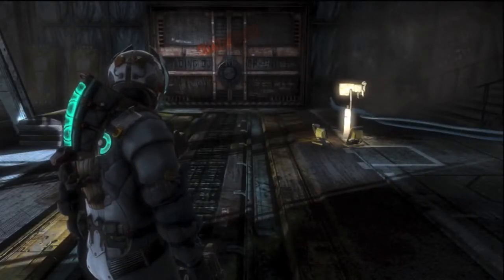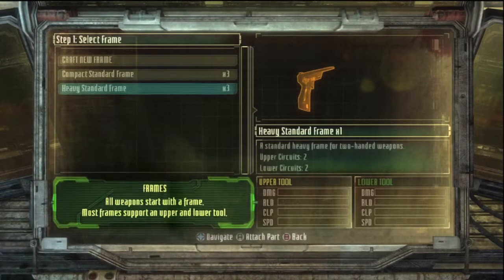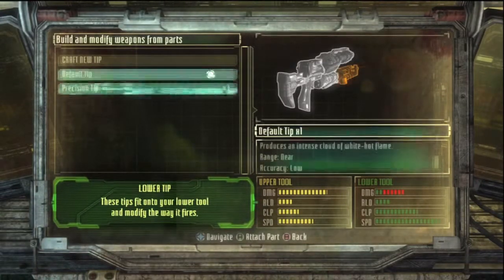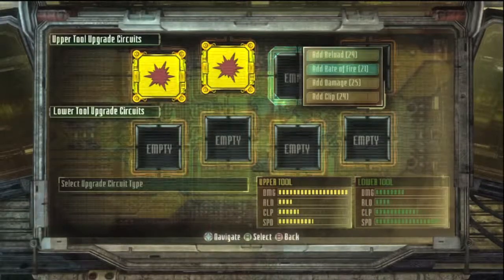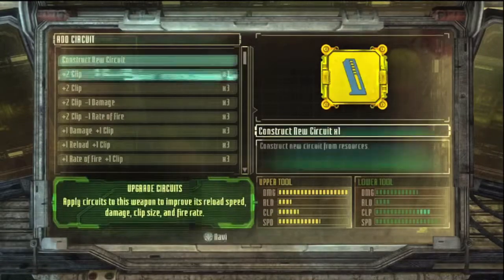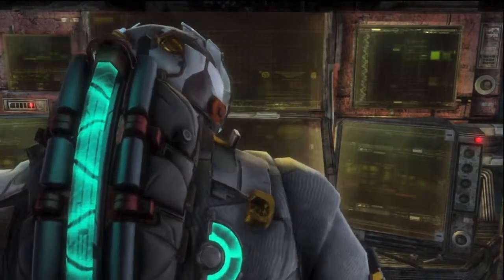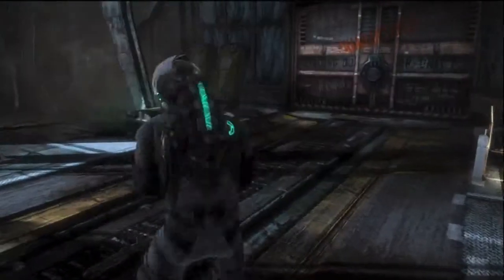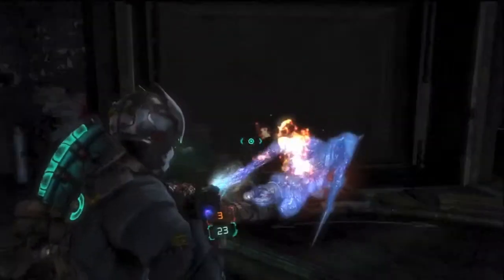Dead Space 3 Awesome Weapons: The Purifier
Be sure to leave some support if you enjoyed! Thanks! :D